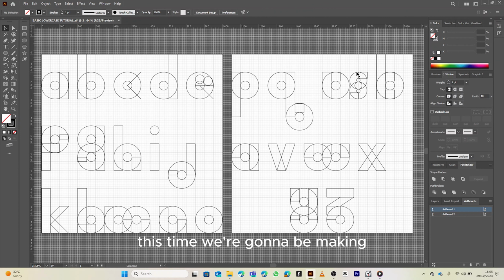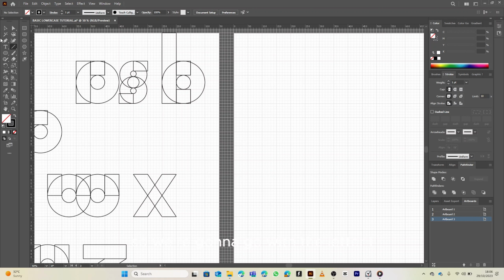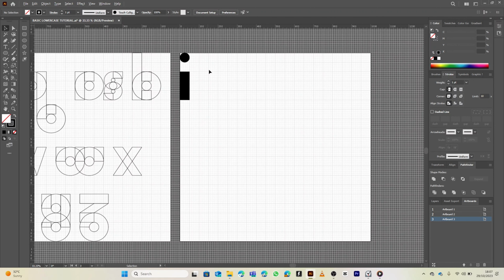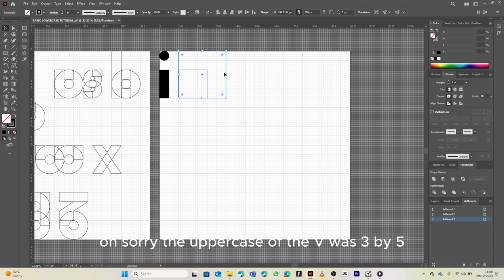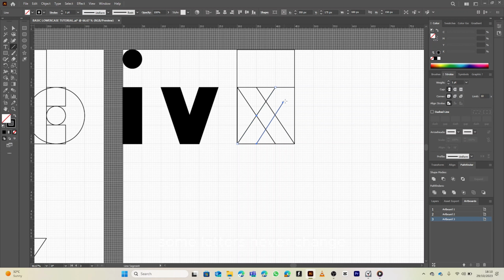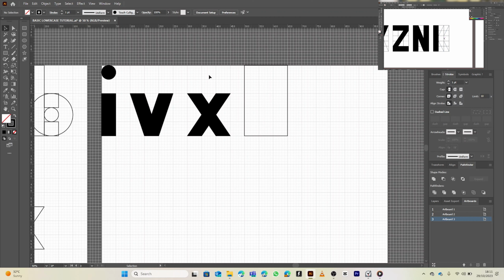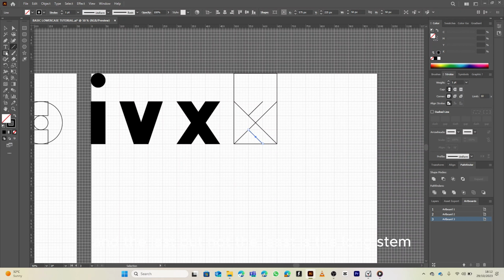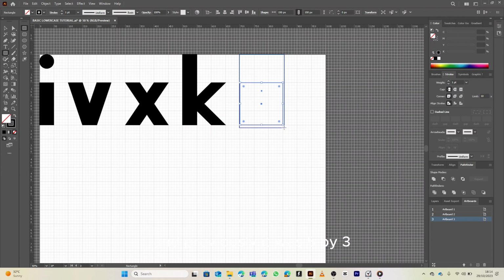Mastering typography Basics: Episode 1 i, v, x, k & o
In this video, I will show you how to create the basic lowercase letters i, v, x, k, and o using the grid guides in Adobe Illustrator. The grid guides are a very useful feature that can help you design logos and other graphics with precision and consistency.

The grid guides are basically a series of horizontal and vertical lines that create a grid on your canvas. You can use the grid to align and snap your shapes and letters to the grid cells, and to ensure that they have the same size and proportion. The grid guides can also help you create symmetrical and balanced designs, and to follow the principles of geometry and harmony.

The grid guides are especially helpful for logo design, which is the process of creating a visual symbol that represents a brand or an organization. A logo is one of the most important elements of a brand identity, as it conveys the message, values, and personality of the brand. A logo should be unique, memorable, and recognizable, and it should also be adaptable to different media and contexts.

Chapter
00:08 intro
01:34 letter i
03:03 letter v
05:08 letter x
06:27 letter k
09:07 letter o